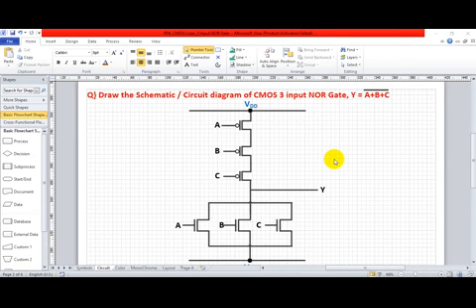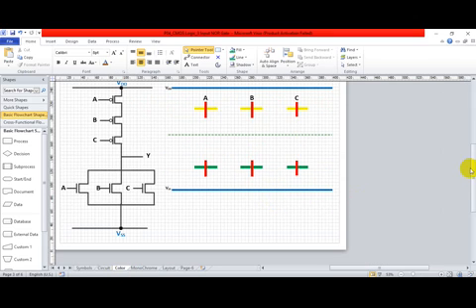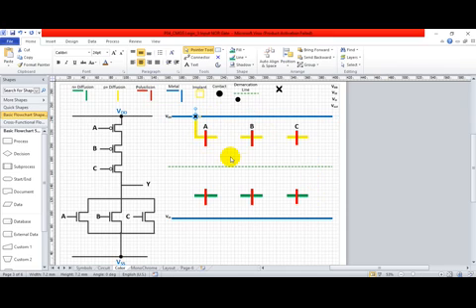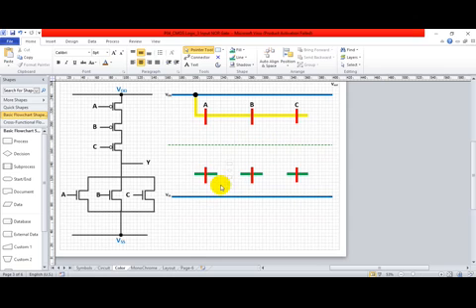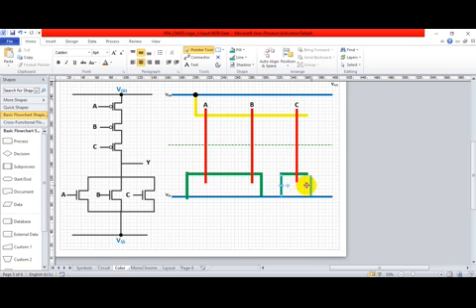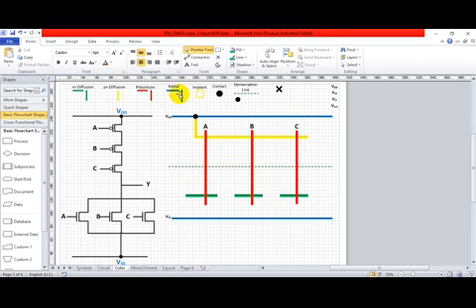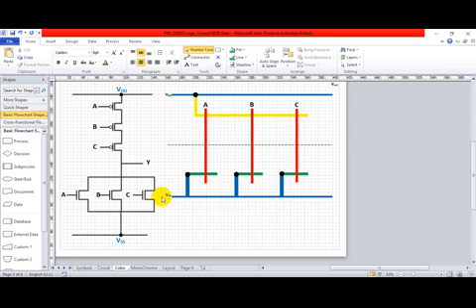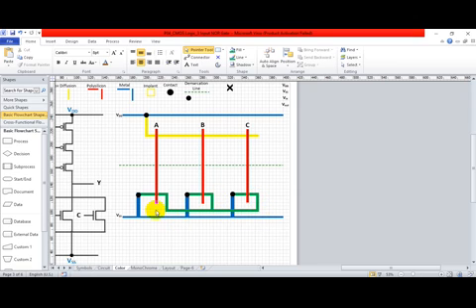M02 Lec09 CMOS 3 Input NOR Gate Stick Diagram